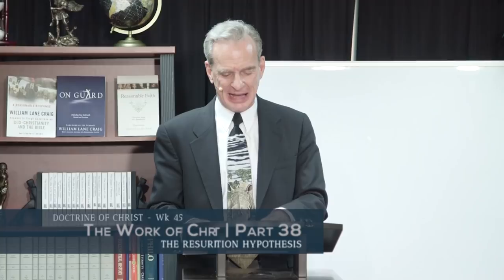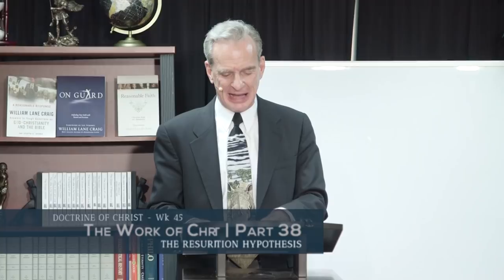Doctrine of Christ Part 45: The Work of Christ (38) - The Resurrection Hypothesis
"Defenders" is Dr. William Lane Craig's weekly Sunday school class on Christian doctrine and apologetics. This video is part 45 of the Doctrine of Christ. Be sure to check out more doctrines as well as the audio of Defenders